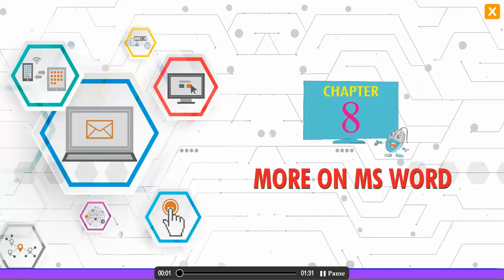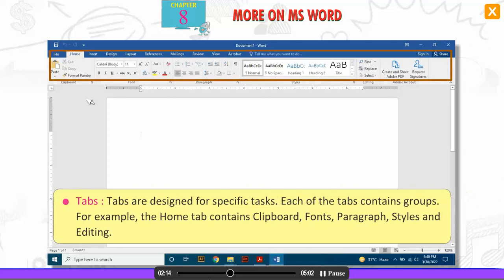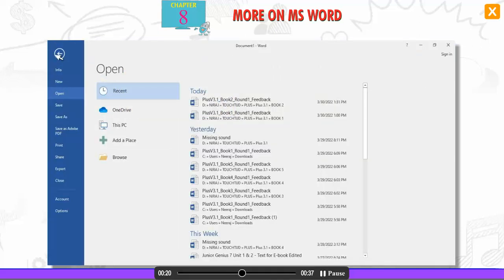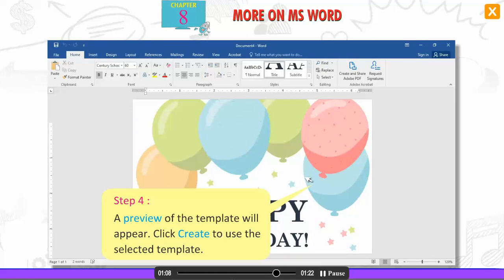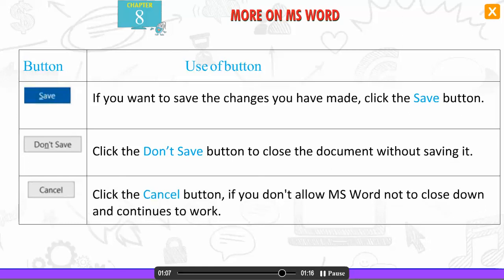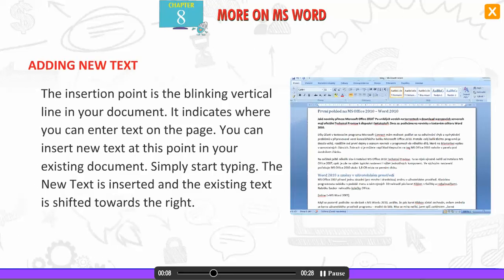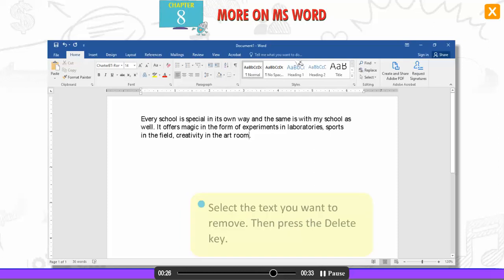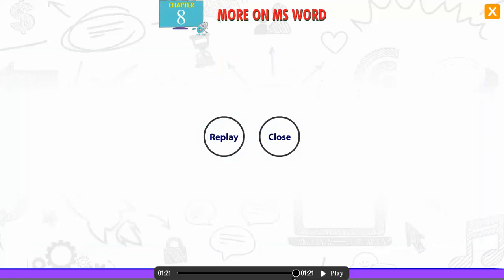Computer Technology - New Era - 3